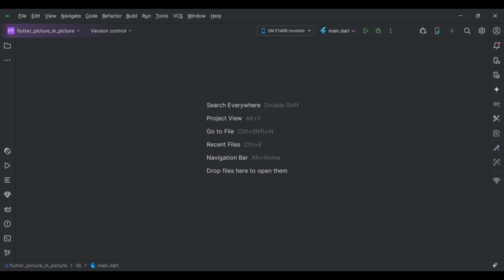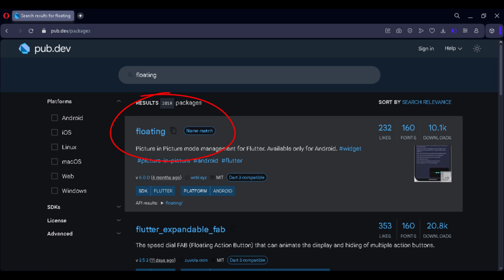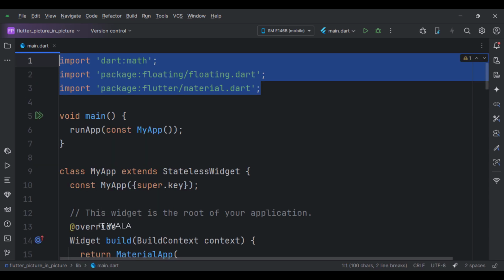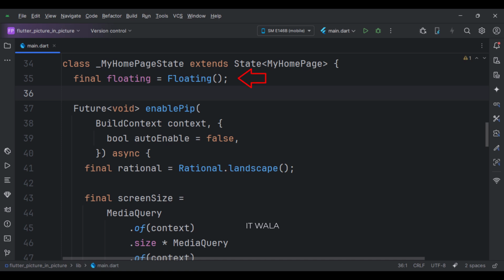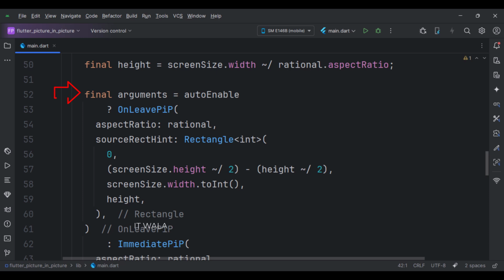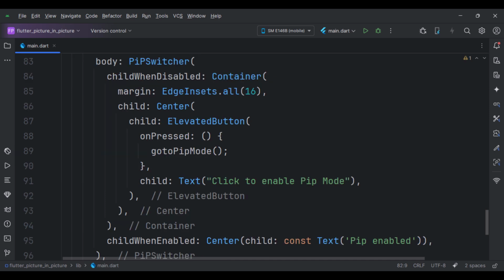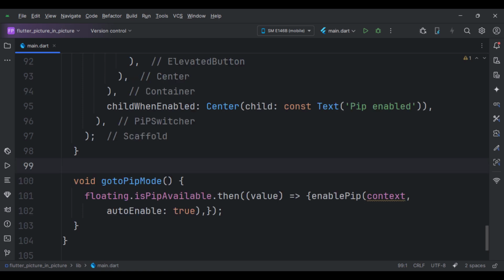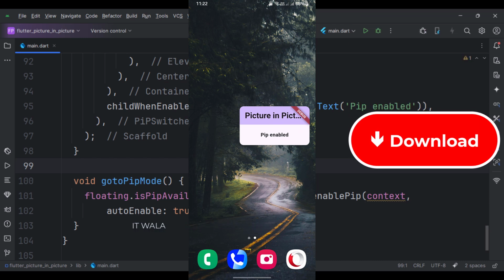How to Add Picture-in-Picture Mode in Flutter Android App | Full Coding Guide | IT WALA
Description:
In this tutorial, you'll learn how to implement Picture-in-Picture (PiP) mode in a Flutter Android app. This feature lets your app run in a small floating window while users multitask on their device.
Step-by-step coding is shown with full explanation — perfect for Flutter developers who want to enhance user experience with advanced Android features.
Watch till the end to make your app PiP-ready!

Watch till the end and upgrade your Flutter UI skills!

IT WALA